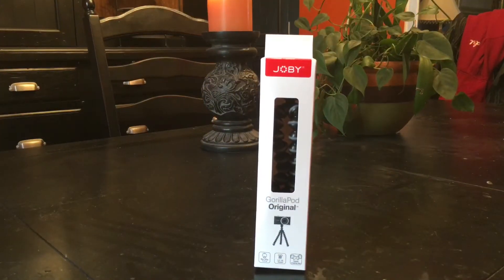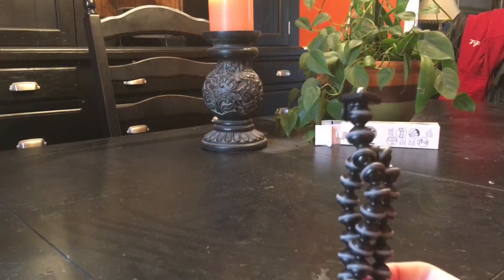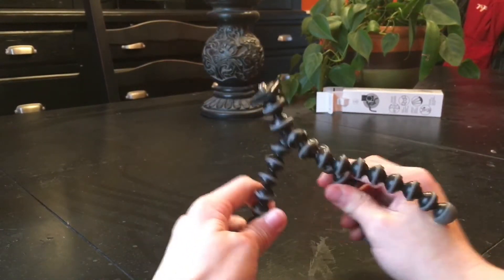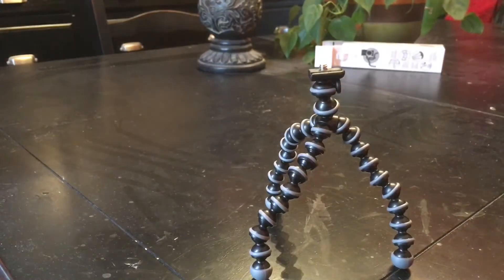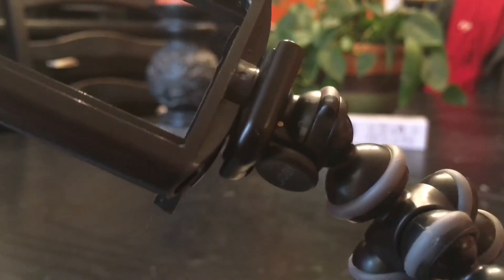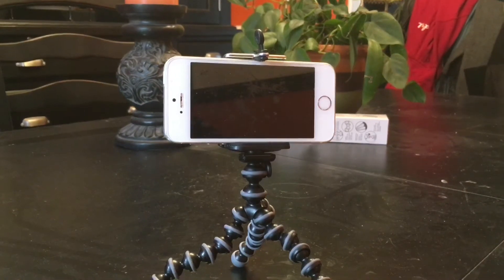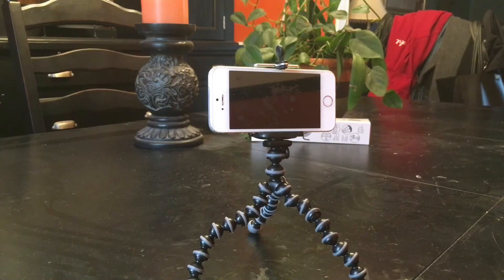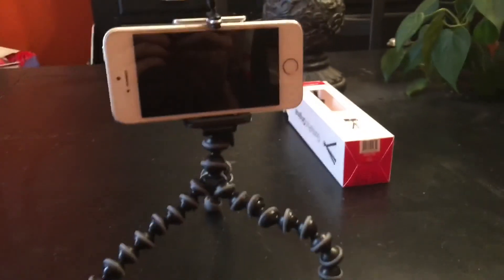GORILLAPOD ORIGINAL- REVIEW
I review the GorillaPod Original